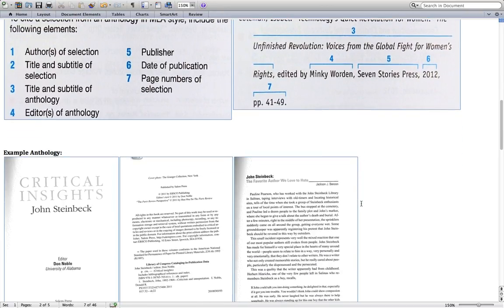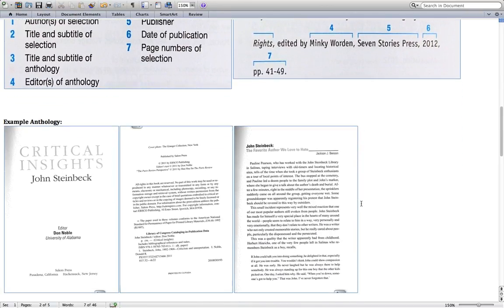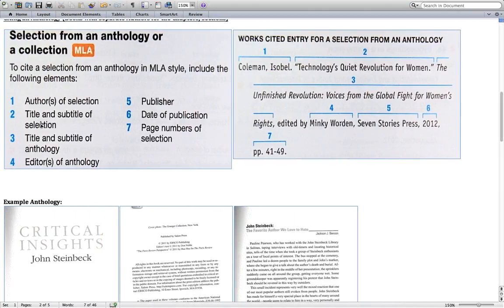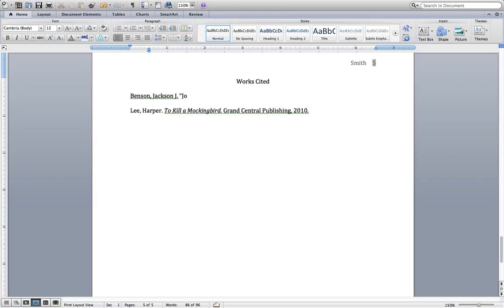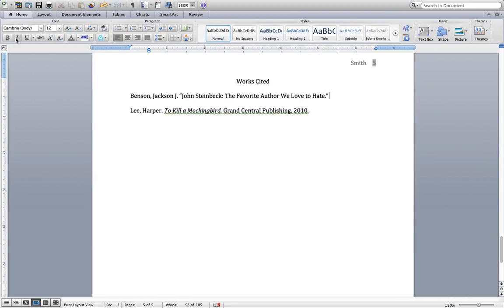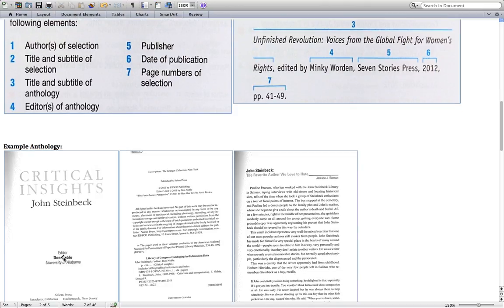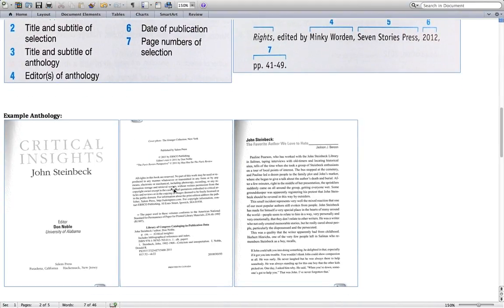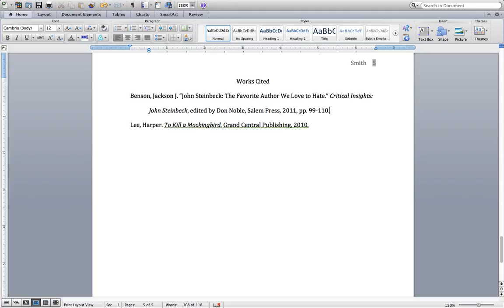MLA 8 or 9 - Citing a Chapter in an Anthology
How to create a citation for a chapter/section in an anthology using MLA 8 or 9.